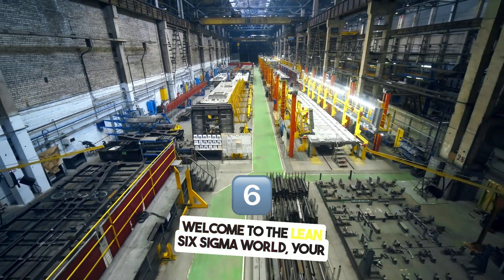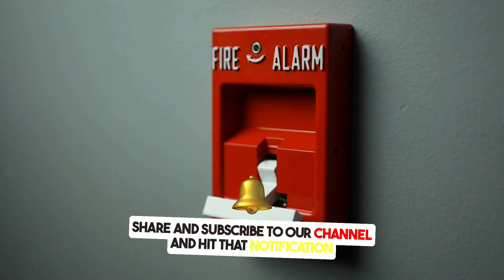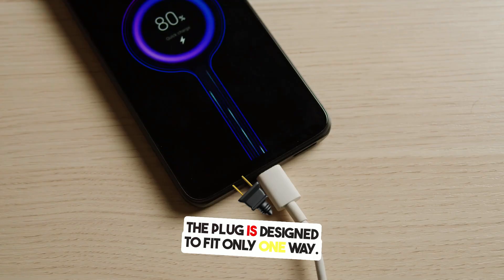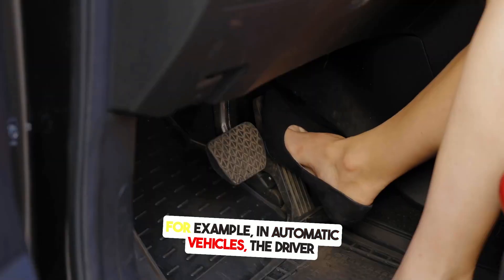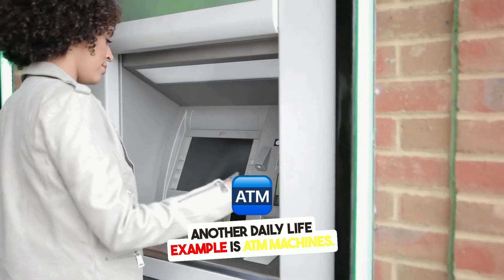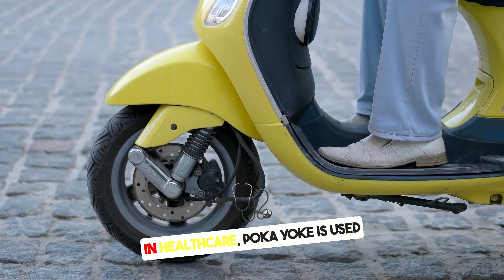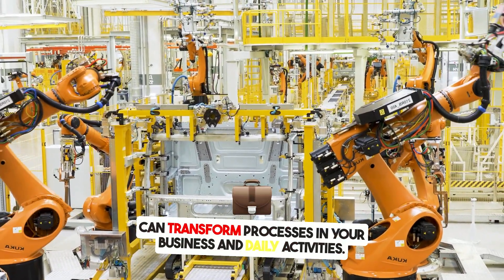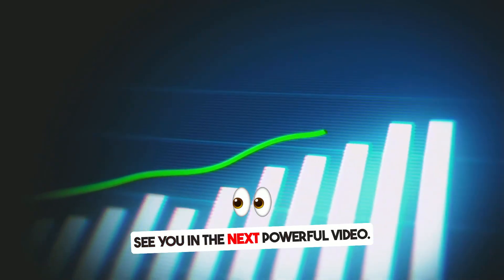Poka Yoke Explained With Real Life Examples I The Lean Six Sigma World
Welcome to The Lean Six Sigma World — your go-to place for mastering Lean Six Sigma principles!

In this video, discover real-world examples of Poka Yoke and how simple designs prevent everyday mistakes.

Learn:
•What is Poka Yoke
•Why Poka Yoke is important
•Real life examples of mistake-proofing
•How industries apply Poka Yoke
•How you can use Poka Yoke in your daily life

Top User Queries Covered:
•What are examples of Poka Yoke in daily life
•How does Poka Yoke work
•Why Poka Yoke is important in manufacturing
•Simple Poka Yoke ideas you can use
•Benefits of mistake-proofing in business

Poka Yoke is everywhere — from USB plugs to ATM machines and healthcare systems. It is the secret behind safe, simple, and efficient design. Master it today and start building error-proof systems around you.

📢 Watch Complete Video on Poka Yoke -

📢 Watch Complete Video on Lean Six Sigma -

📢 Join Our Exclusive WhatsApp Community!
🎯 What You’ll Get Inside My WhatsApp Community:
✅ FREE Lean Six Sigma PDFs, Checklists, and Guides
✅ Exclusive FREE Video Content to Master Lean Six Sigma Tools
✅ Real-World Case Studies for FREE & Best Practices
✅ A Supportive Network of Like-Minded Professionals